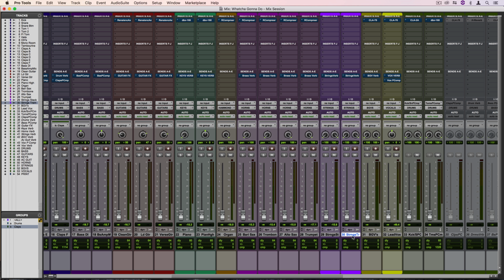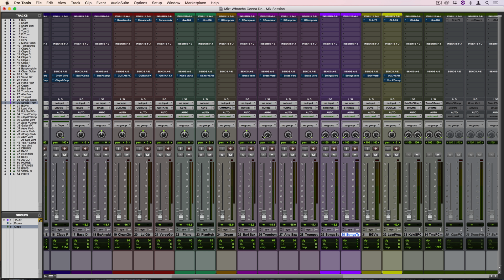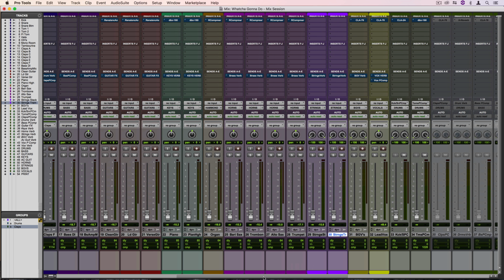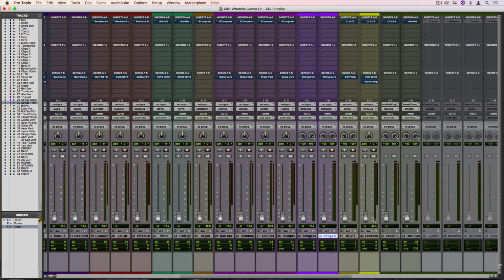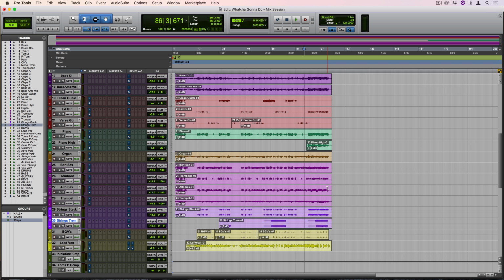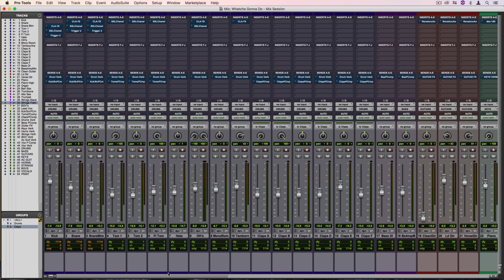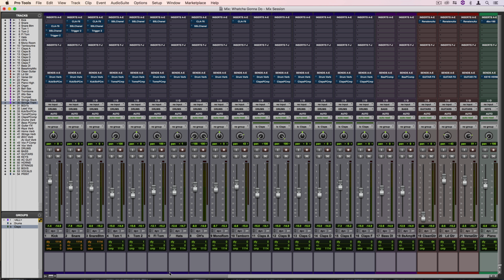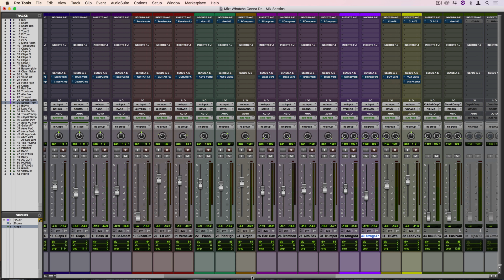Starting a Mix in Pro Tools 2018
In this tutorial, I will go through some basic concepts on how to start a mix, using only the faders and panning controls. This will give you a clear starting point, and allow you build the foundations of the mix, before applying Compression, EQ and Effects to individual tracks and sub-mixes.

for more information on mixing and mastering.